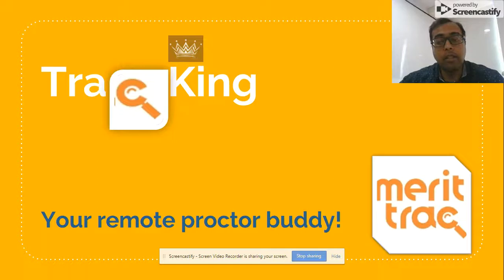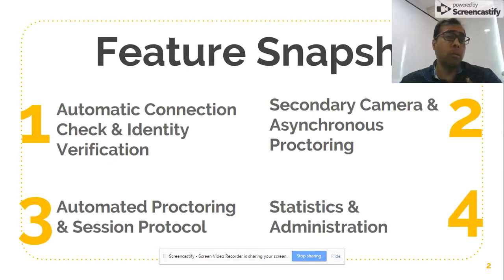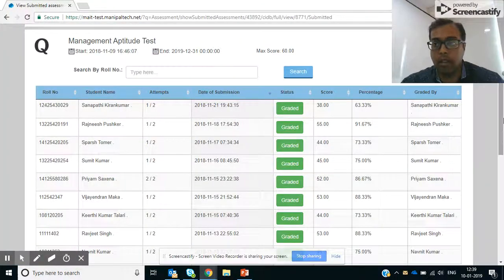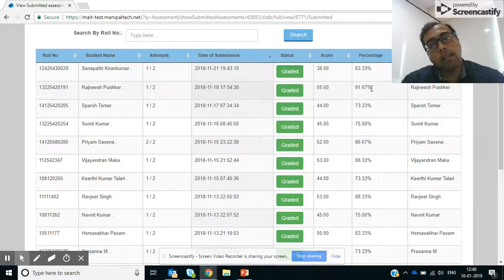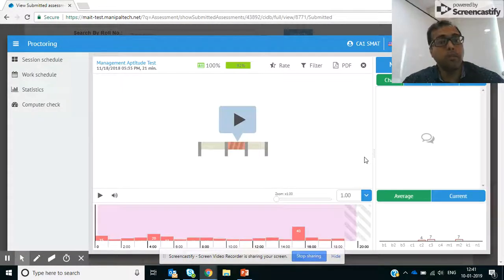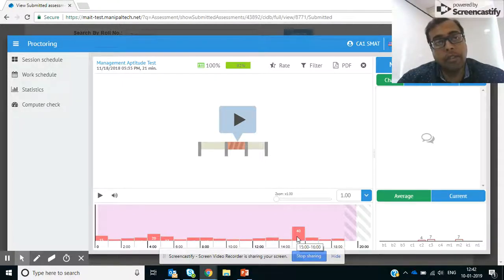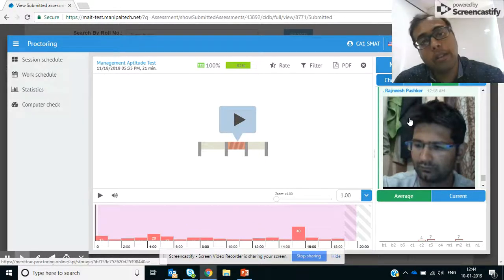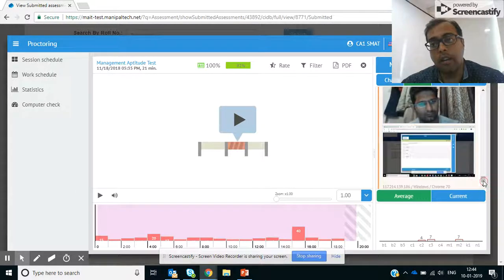Jan 10, 2019 12:46 PM